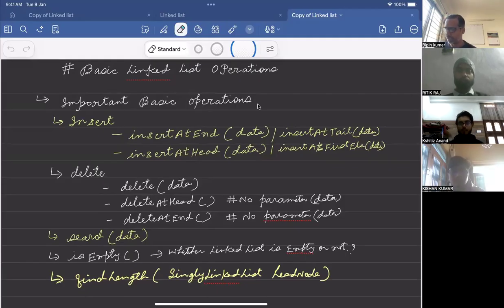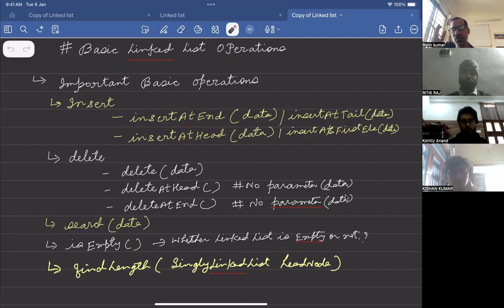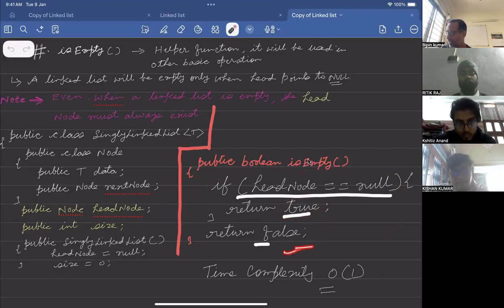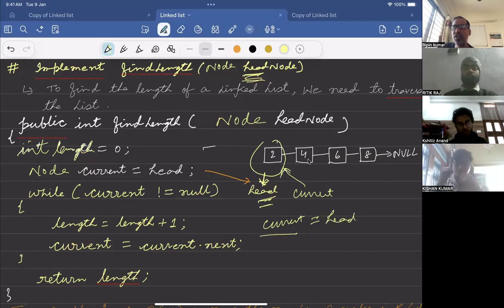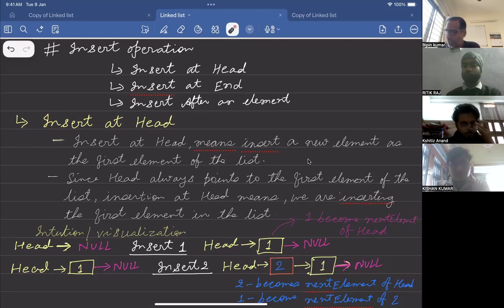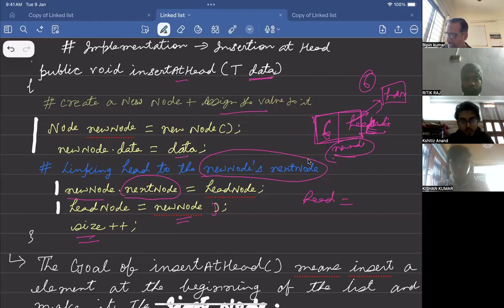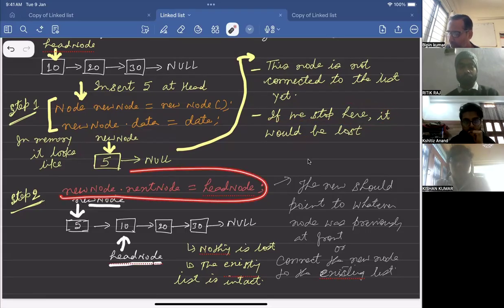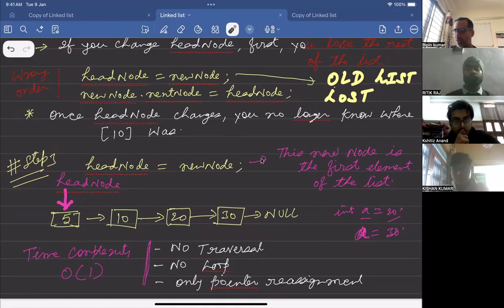LinkedList - Class 2